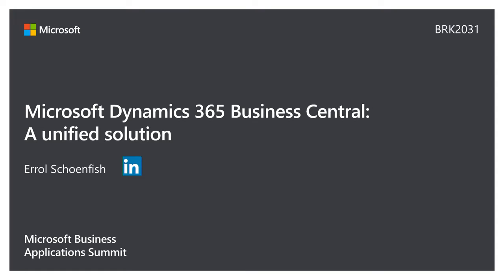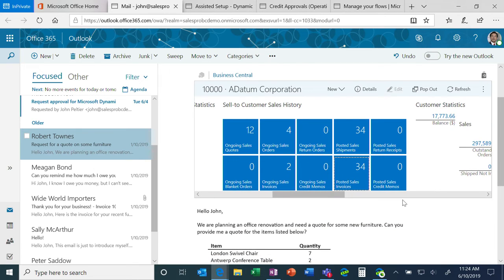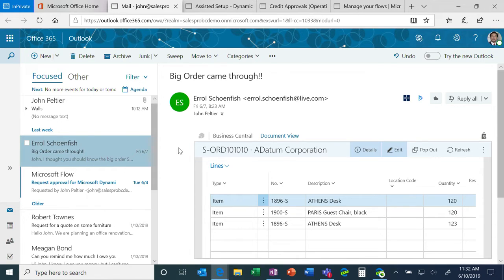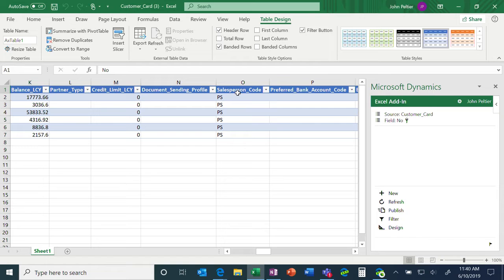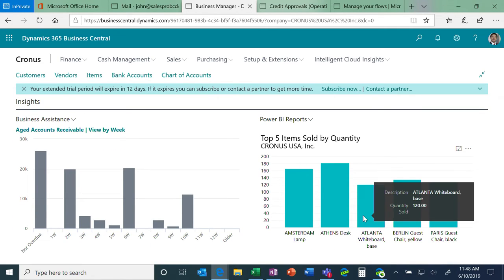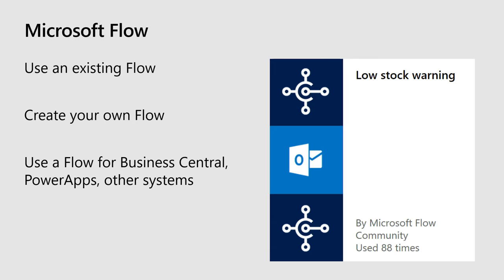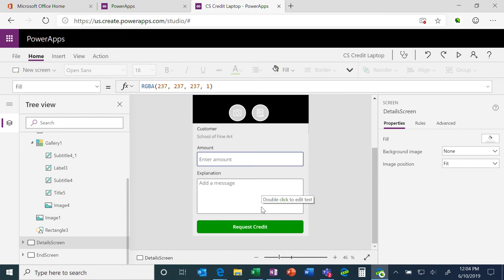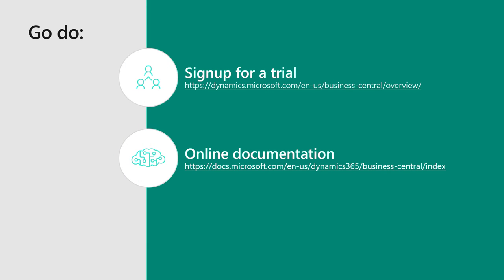Microsoft Dynamics 365 Business Central: A unified solution - BRK2031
Microsoft Dynamics 365 Business Central is a unified solution with many other Microsoft services. Come to this session to better understand the unification points and how to get started on each. Examples include Outlook, Word, Excel, Power BI, Power Apps, and Microsoft Flow, to name a few.